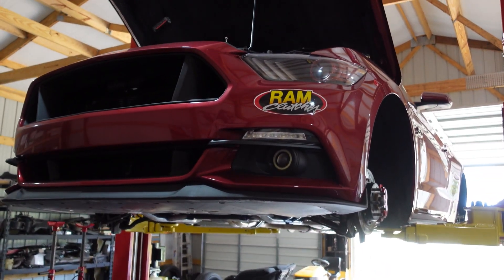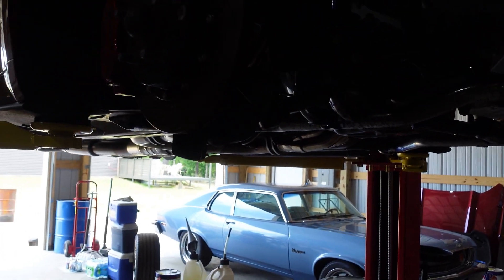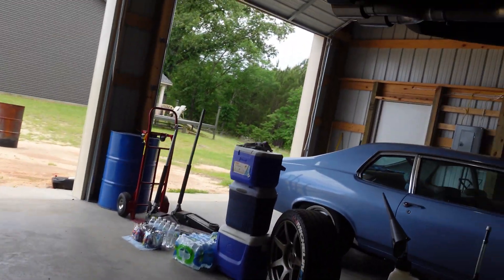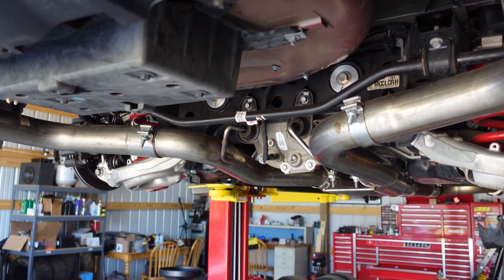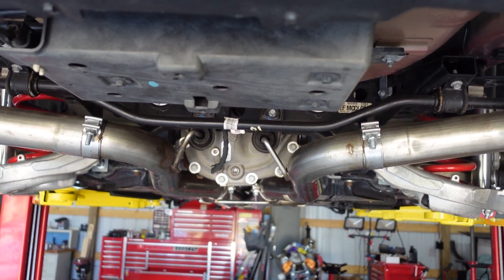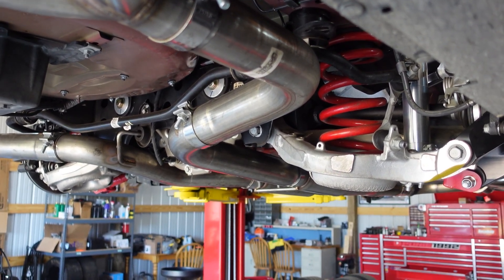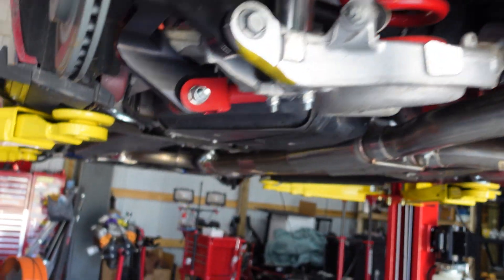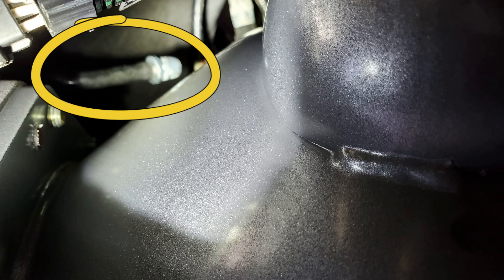False knock, where is it coming from?!!! Chasing false knock in my Whippled 2016 Mustang GT!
I begin the process of chasing down what I believe is false knock in my Whipple supercharged, T56 Magnum XL swapped 2016 Mustang GT.

PONIES550

SC_JEREMY

Send me cool stuff:
ponie1992
1100 Church St
Box 1058